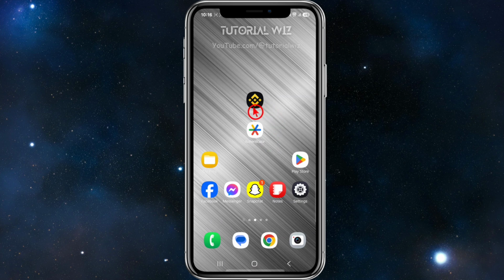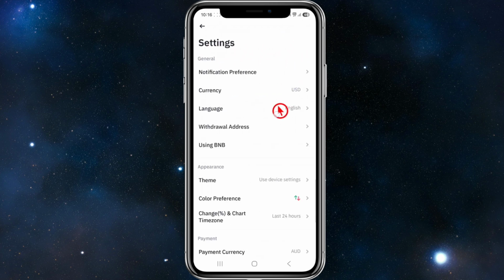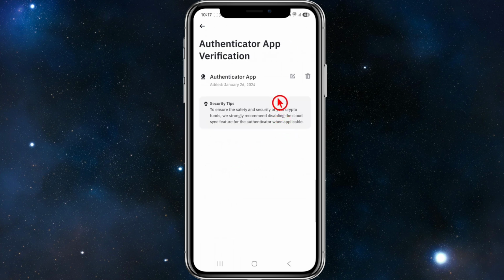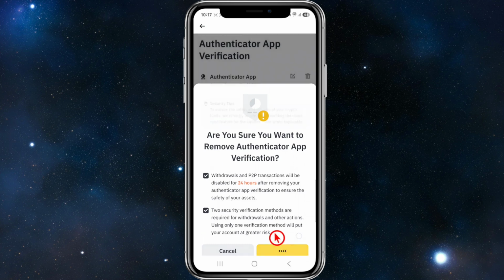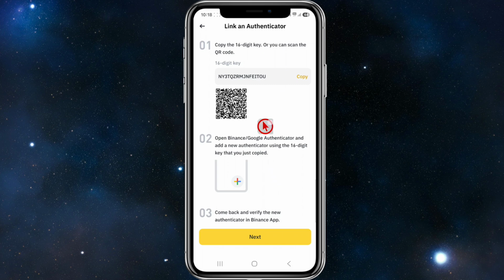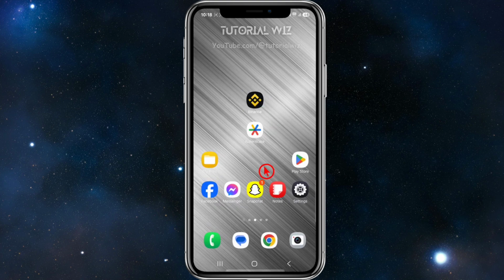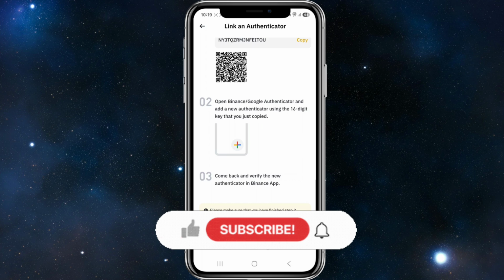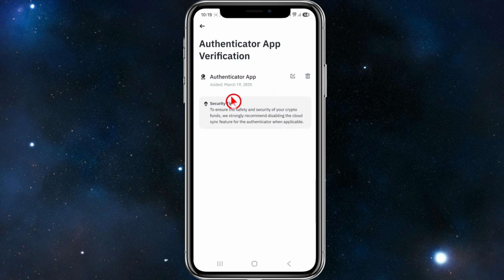How To Reset Binance 2FA Google Authenticator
In this tutorial, we will show you how to reset Binance 2FA Google Authenticator. Whether you've lost access or need to set it up again, this step-by-step guide will help you regain control of your Binance account securely.